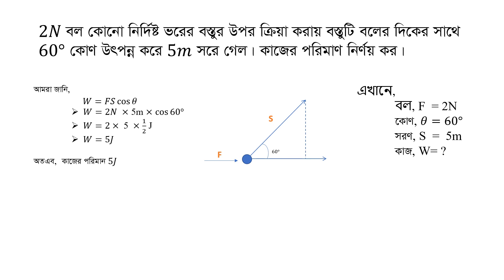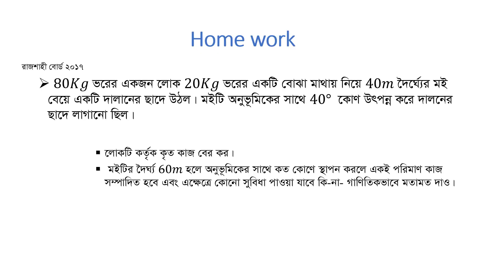XII Ch 6 L 01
শ্রেণি: ১১’শ-১২’শ
বিষয়: পদার্থবিজ্ঞান ১ম পত্র
অধ্যায়: 6(লেকচার-০১)
শিক্ষক: সাহাদাত হোসেন, প্রভাষক(পদার্থবিজ্ঞান)